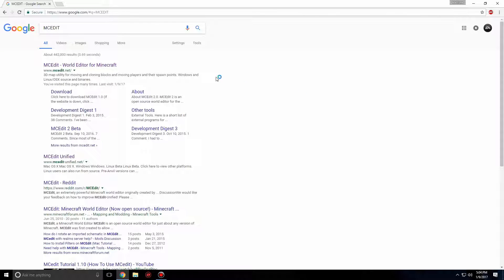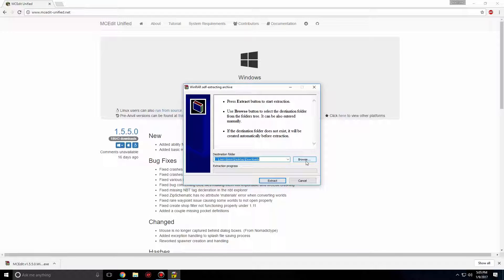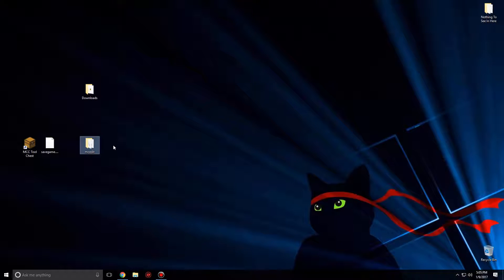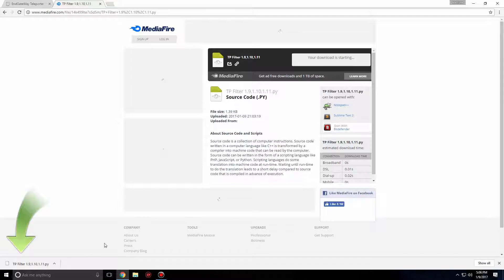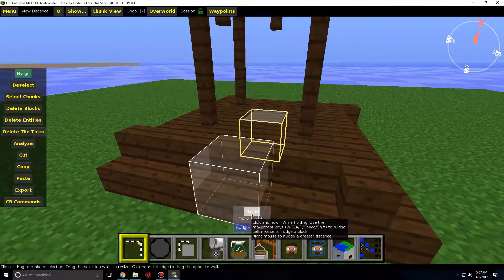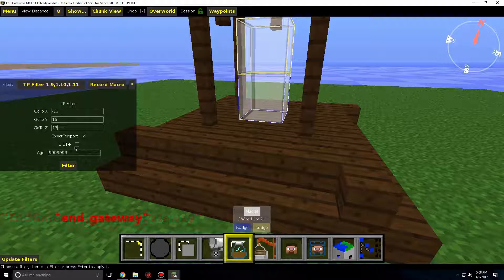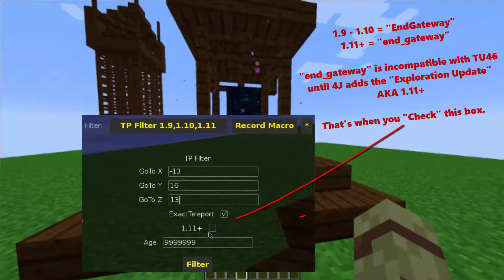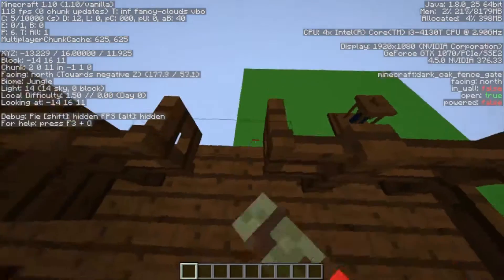How To Add Custom Teleports W/ MCEdit [End Gateway Tutorial]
Hello Guys!
Links are down below for MCEdit/End Gateway Filter

If you have any issues with the filter, please contact Stealthy's twitter for support :D